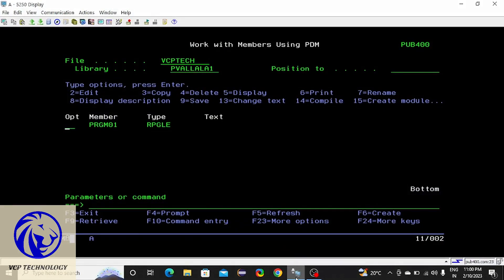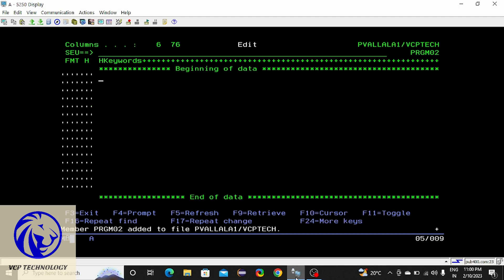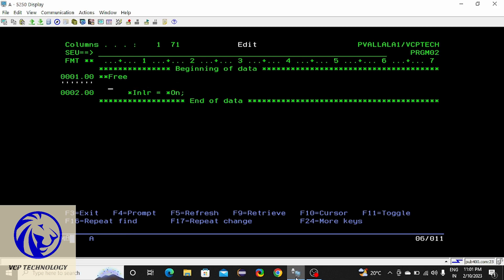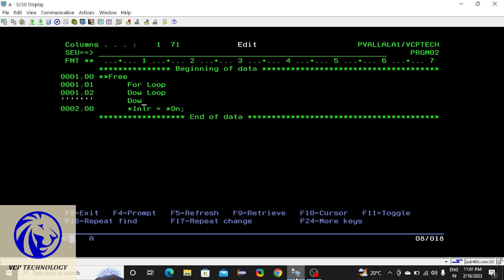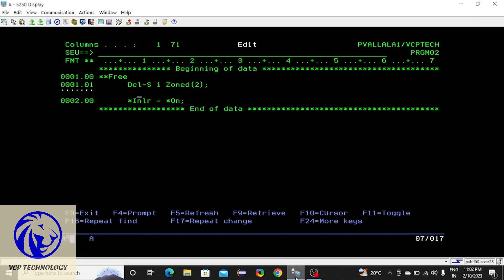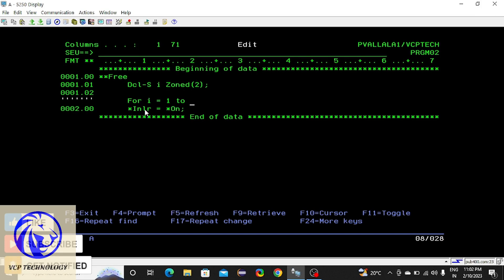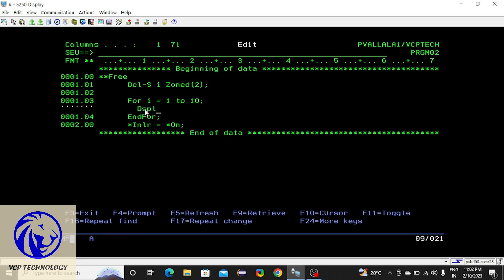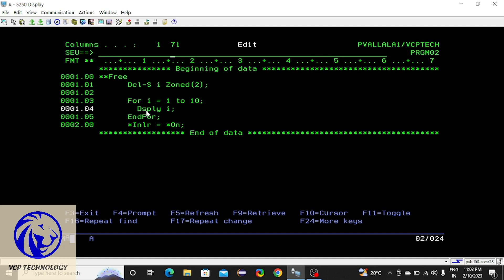Looping Statements | For Loop, Dow Loop, Dou Loop | RPGLE Free Format in AS400 (IBM i)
This is free form of RPGLE in AS400 (IBM i). This video explains about Looping Statements in RPGLE | AS400 (IBM i) | For Loop, Dow Loop, Dou Loop